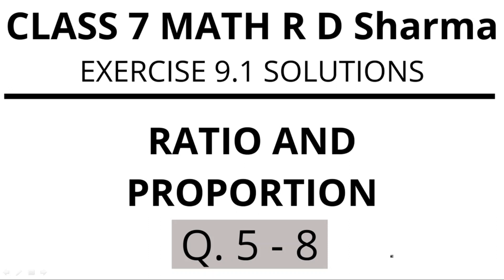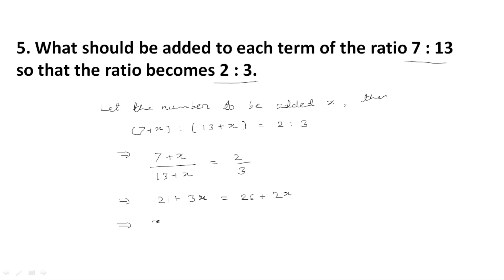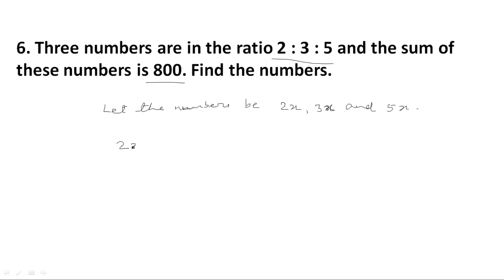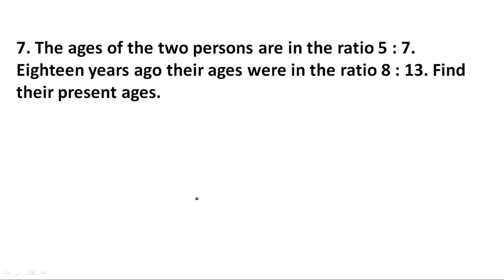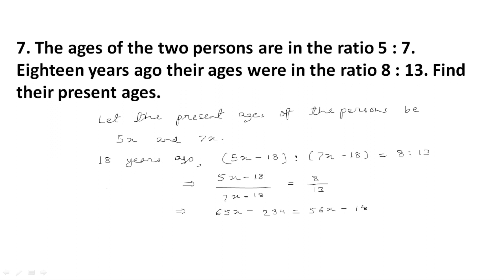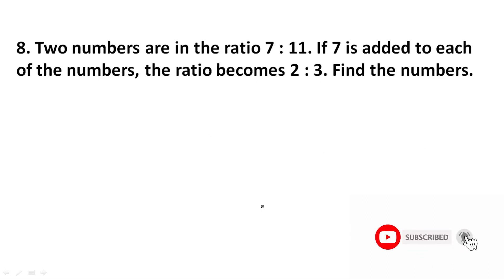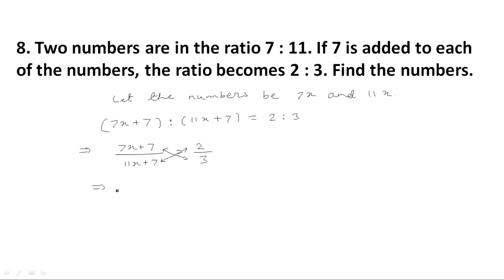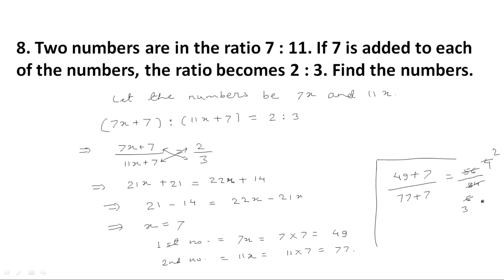Exercise 9.1 Q5-Q8 | Ratio and Proportion | Class 7 Maths R D Sharma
Ratio and Proportion | Chapter 9 | Exercise 9.1 | Class 7 Maths R D Sharma | CBSE ICSE

Q5. What should be added to each term of the ratio 7 : 13 so that the ratio becomes 2 : 3.

Q6. Three numbers are in the ratio 2 : 3 : 5 and the sum of these numbers is 800. Find the numbers.

Q7. The ages of the two persons are in the ratio 5 : 7. Eighteen years ago their ages were in the ratio 8 : 13. Find their present ages.

Q8. Two numbers are in the ratio 7 : 11. If 7 is added to each of the numbers, the ratio becomes 2 : 3. Find the numbers.